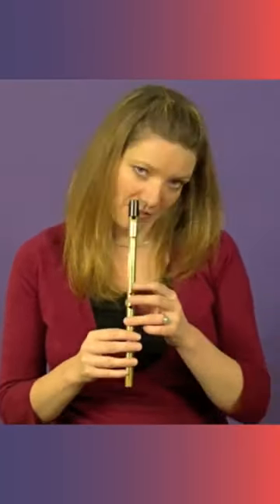For Absolute Beginners - Your FIRST 🥇Tin Whistle Course - EASY!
Beginner Irish Tin Whistle Lesson: Hand and Finger position
Tin Whistle Lesson for the Absolute Beginner!
Do you have a tin whistle lying around the house? Why not learn to play it and impress your family and friends. In this lesson Kirsten gives a basic / beginner lesson. By the end of the ten minutes, you will be able to play Freré Jaques!